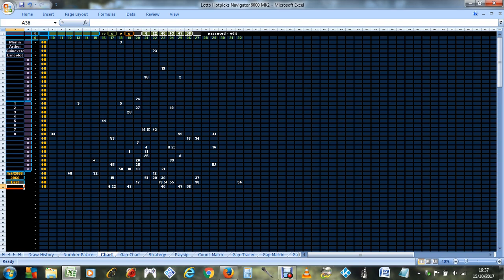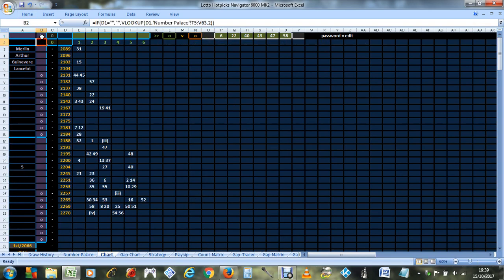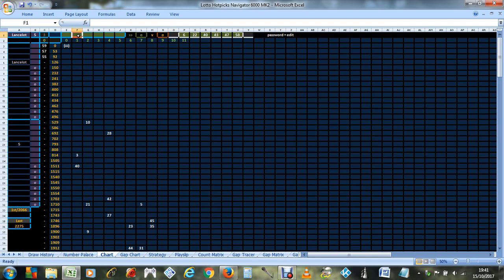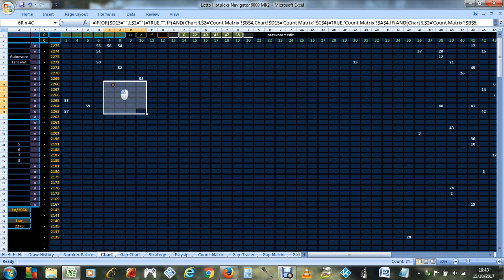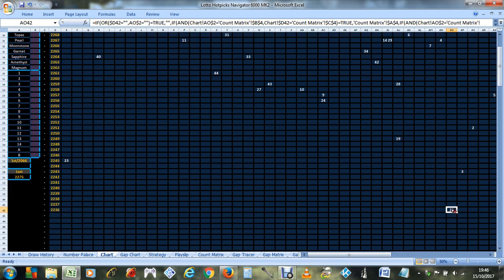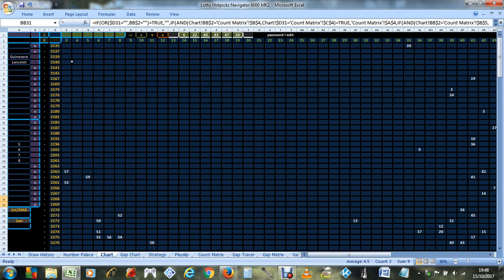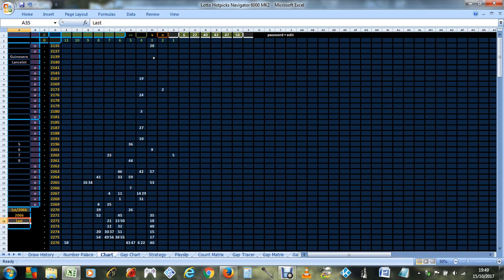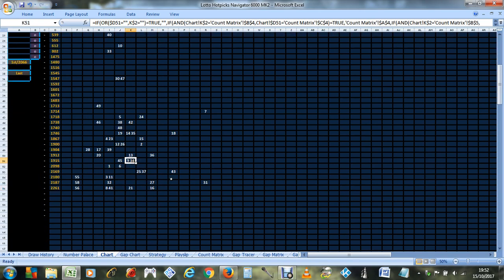2276 Lotto Draw History Statistics Analysis